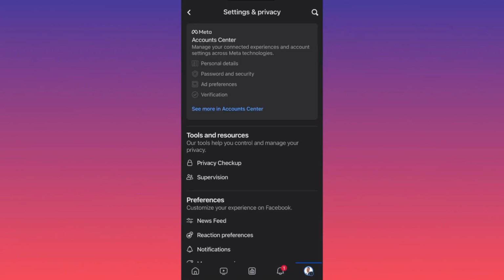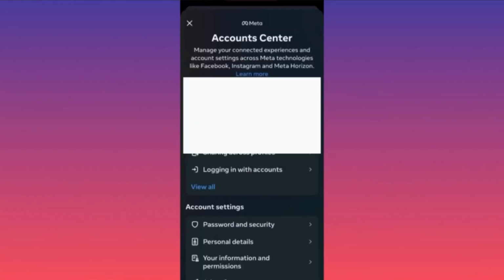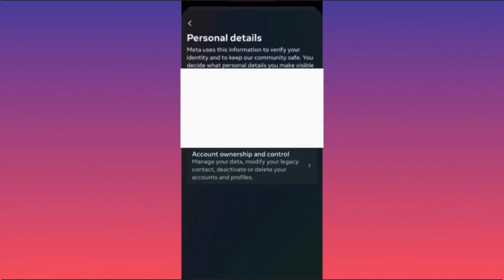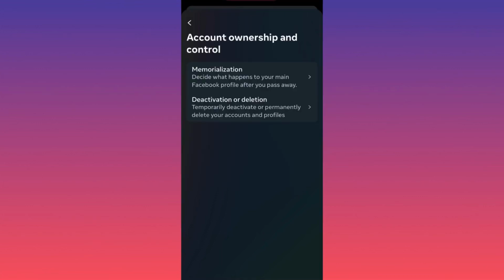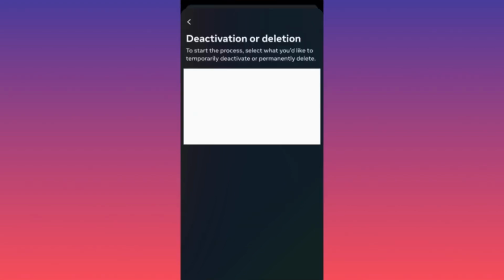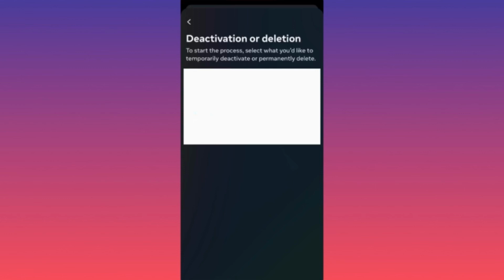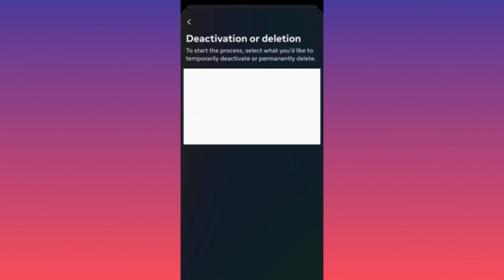How to delete Facebook account in 2024 (FULL GUIDE)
In this how to delete facebook account tutorial video you will learn how to delete facebook account permanently and how to delete business account on facebook as well as how to delete facebook business account and how to delete facebook account permanently. In this tutorial video on deleting a Facebook account, you will discover how to permanently delete a Facebook account. The video covers the steps for deleting a business account on Facebook, providing a comprehensive guide on permanently removing your Facebook account.

📚Elon Musk's Secrets to Success:

📚Maximize Results with GPT-3: